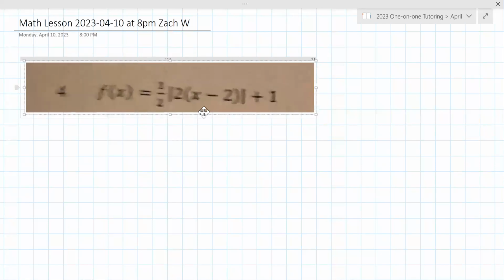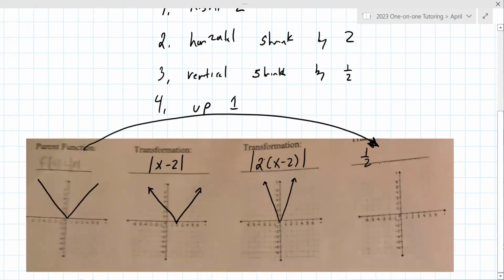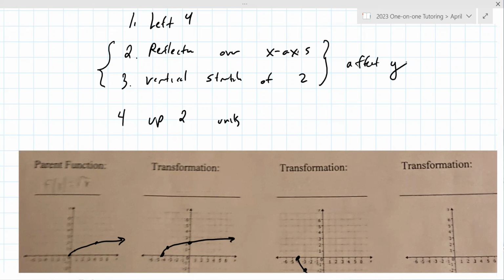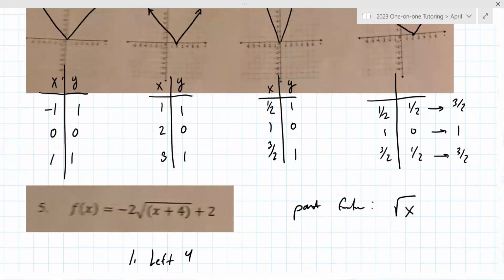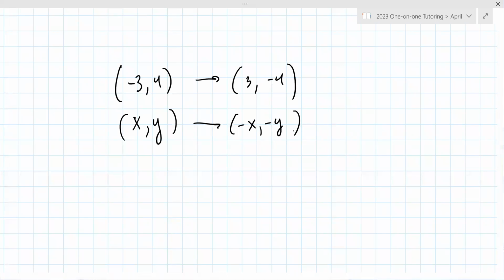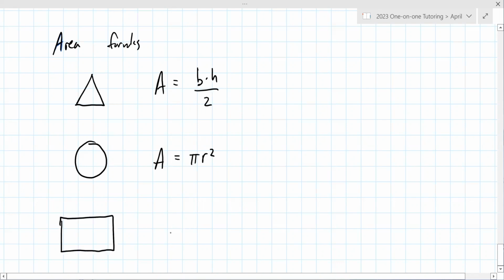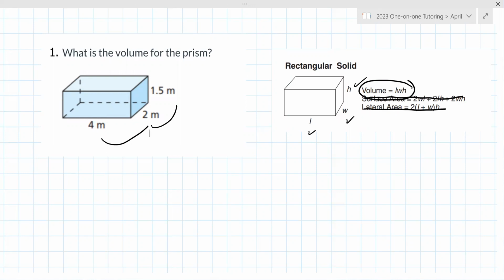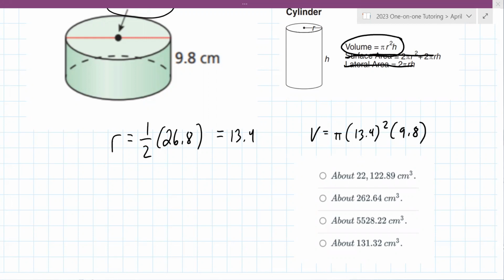High School Geometry Lesson [2023-04-10 at 8pm MST Zach W]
This lesson covered topics in Geometry including transformations, rotations, areas, and volumes.